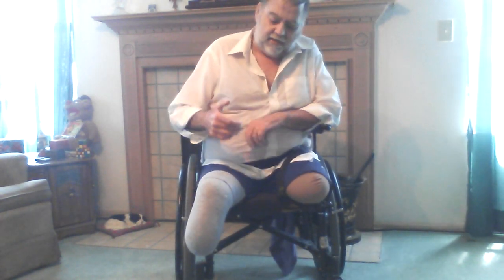101 Don't dangle the stump-swelling-BKA amputee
Letting my residual limb hang causes me grief.